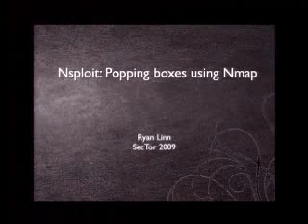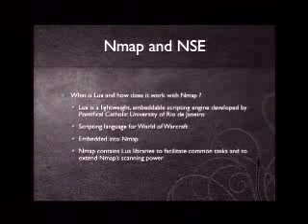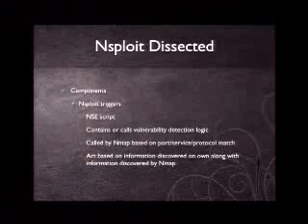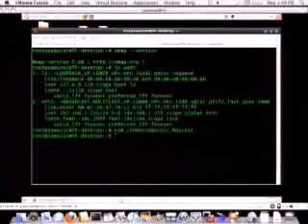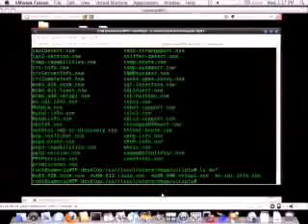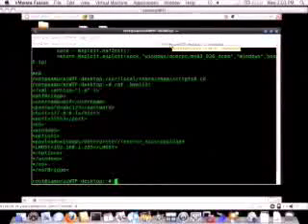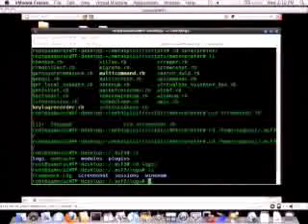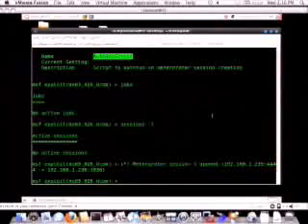Nsploit-(Popping-Boxes-with-Nmap)-SecTor-2009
Full Video Details: